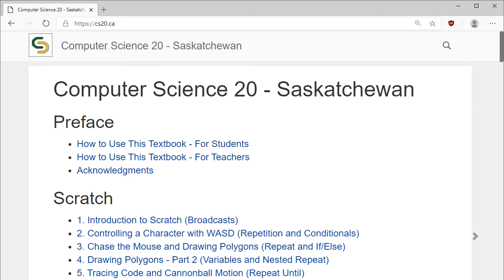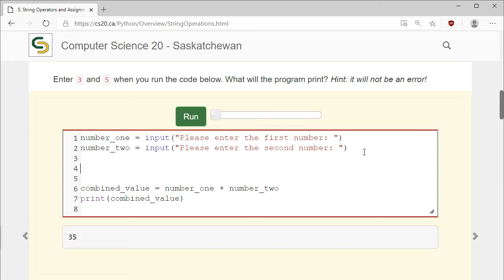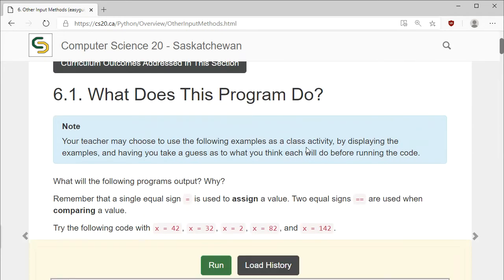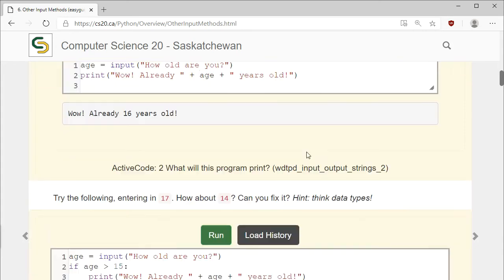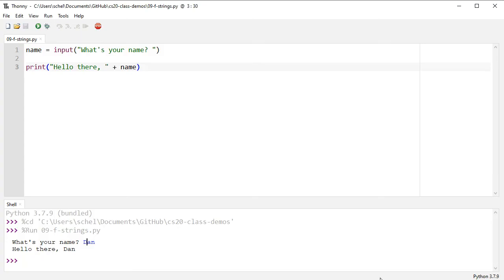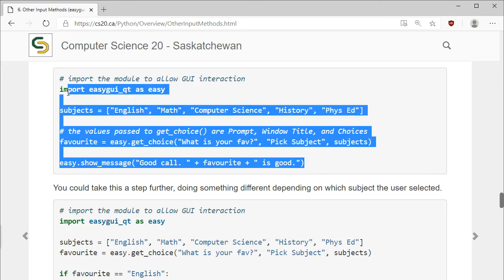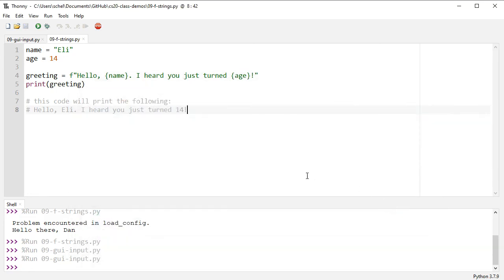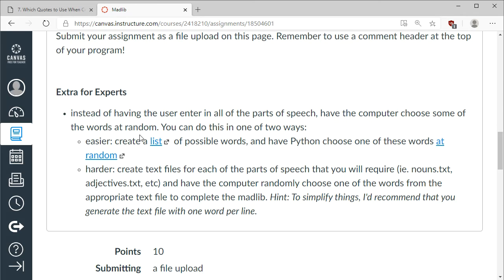Strings and GUI User Input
Talking through the ideas of Python 5. String Operators, 6. Other Input Methods (easygui_qt), and 7. F-Strings